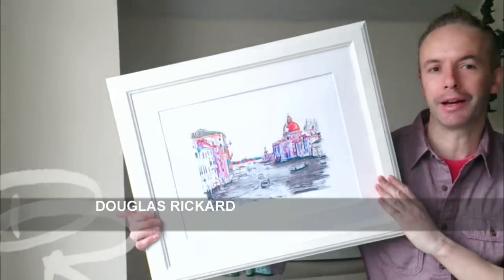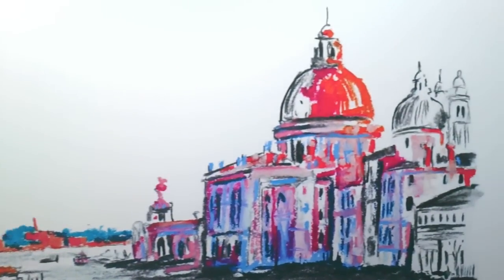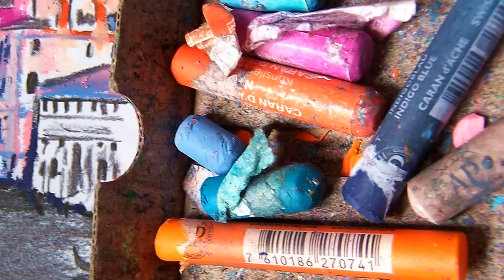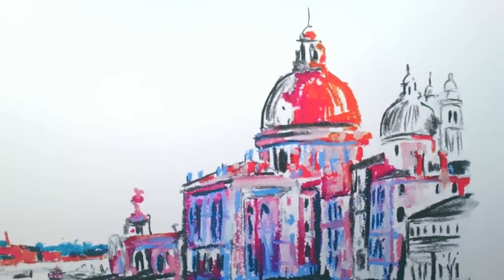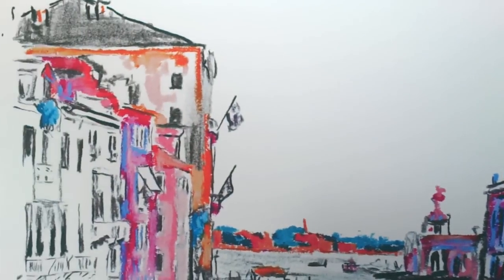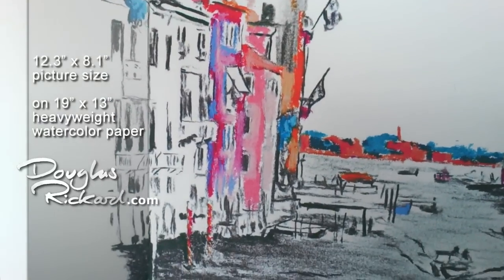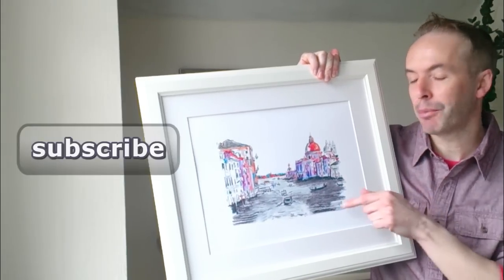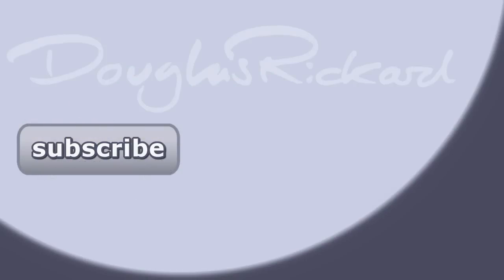The color of Venice - in a drawing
Why I picked a set of warm oil pastels to mix with my charcoal cityscape -

Please comment or like below :)